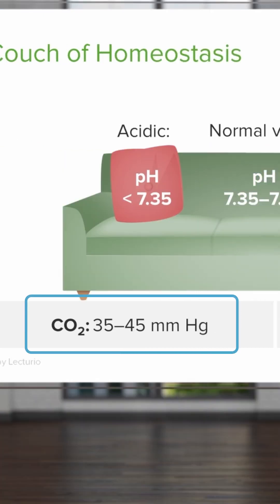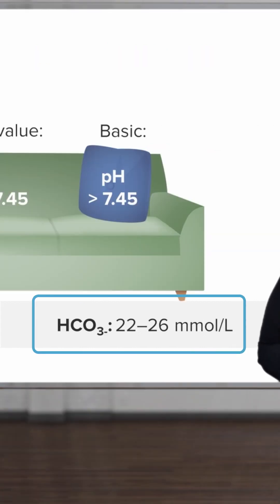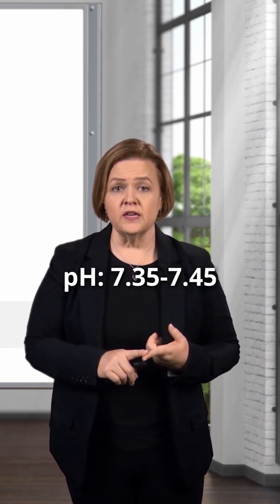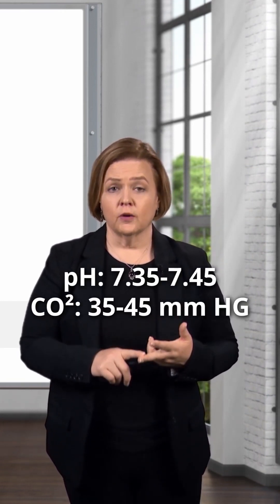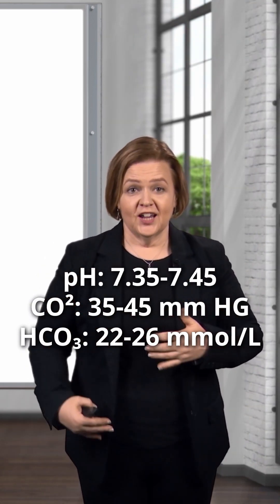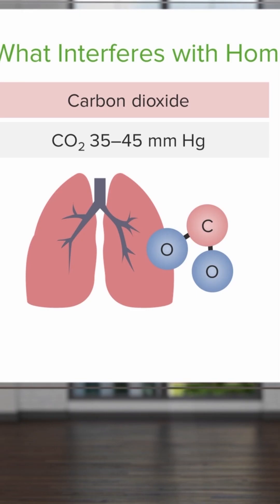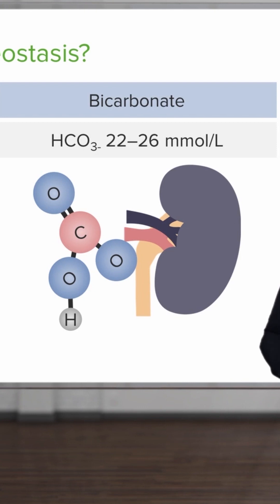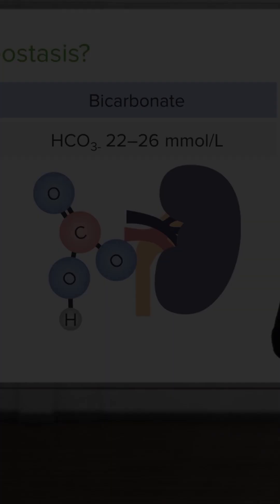Acid Base Balance (Homeostasis) Explained | Lecturio Nursing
In this video you will learn about:
►Recognizing  the importance of homeostasis
►State the normal ranges of the pH, CO₂, and, HCO₃ in the blood
►Explain how the lungs control the CO₂ level in the blood
►Identify the major organ that controls the HCO₃- level
►Relate HCO₃- level to alkalosis
►Relate CO₂ level to acidosis
►List the 3 values from an arterial blood gas (ABG) that primarily determine acidosis/alkalosis